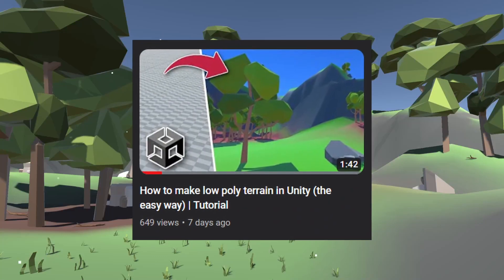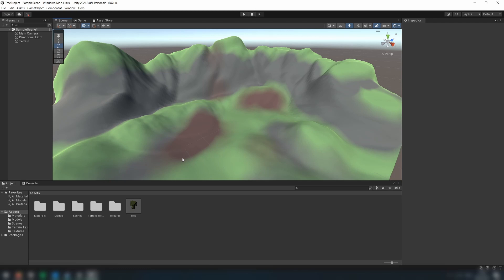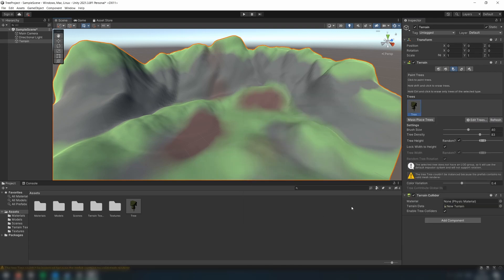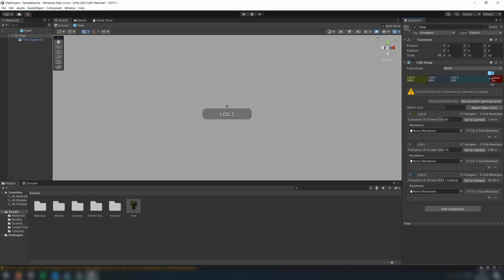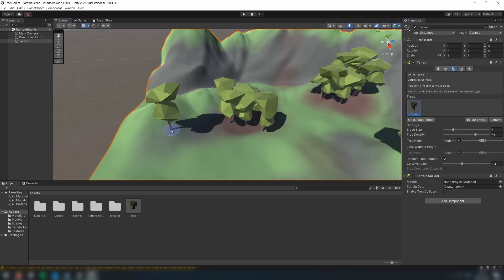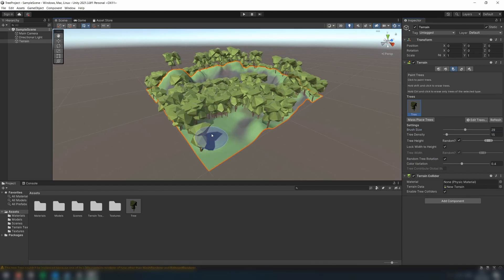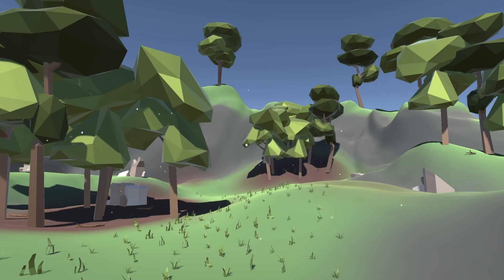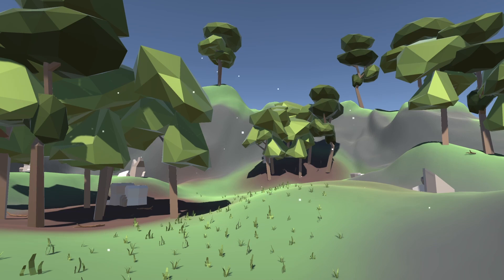How to add trees to terrain in Unity (the BEST way) | Tutorial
✨ My Links ✨

🎵 Music 🎵
Music from Uppbeat:

Try saying tree prefab 3 times fast